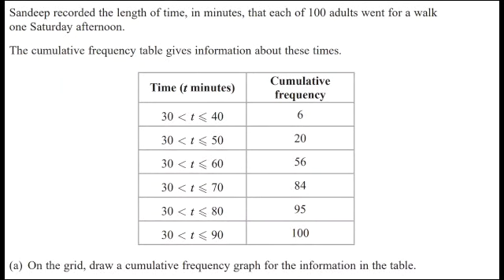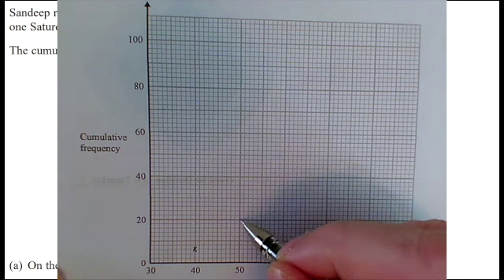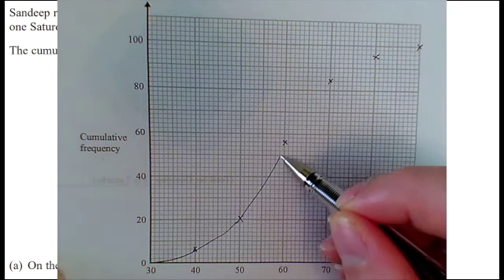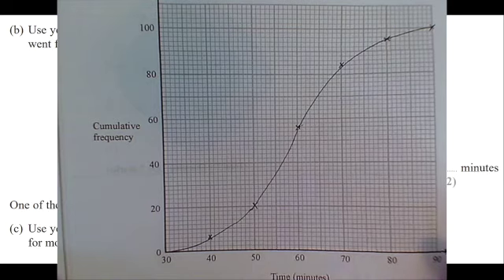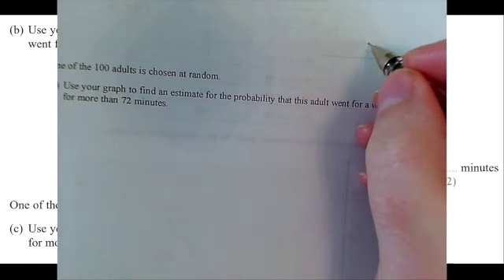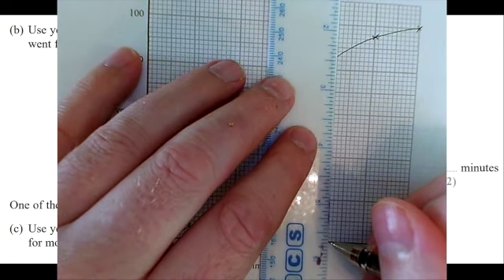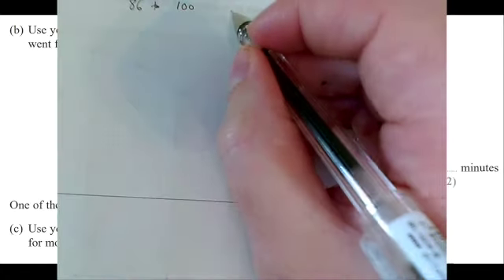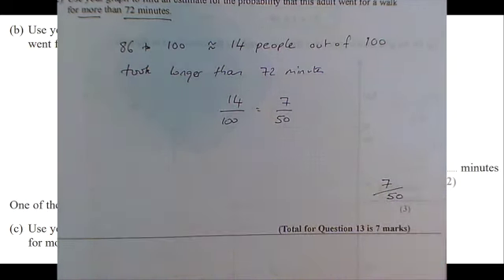HS 014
Cumulative Frequency